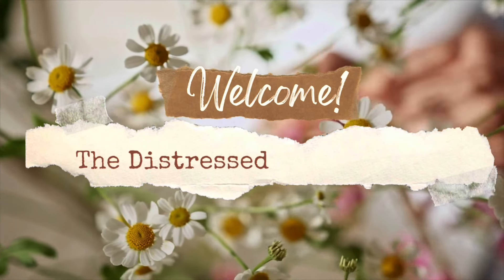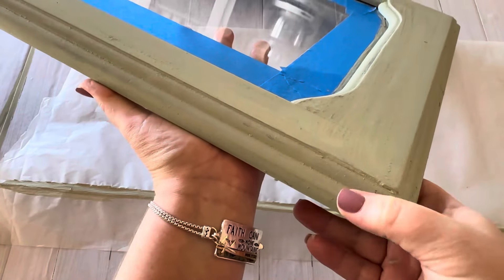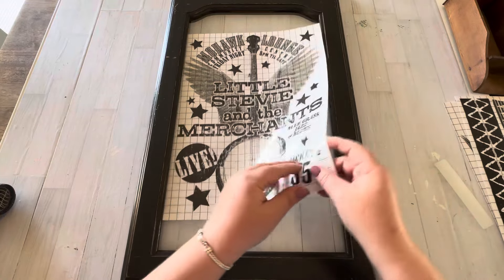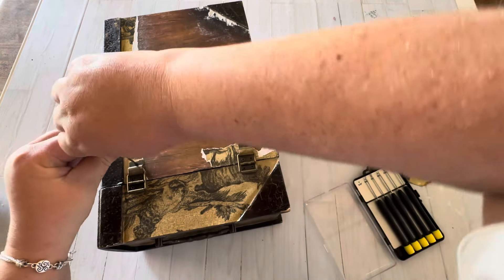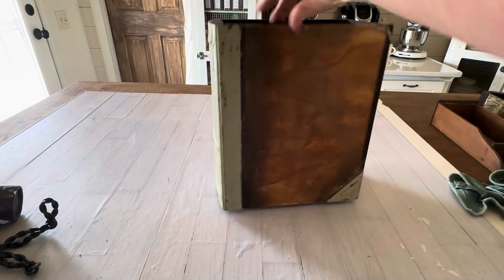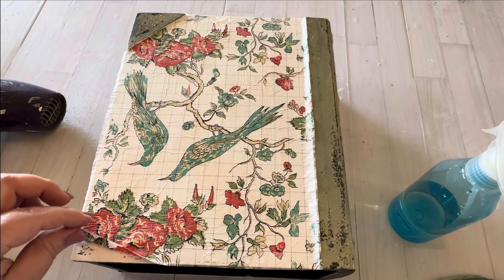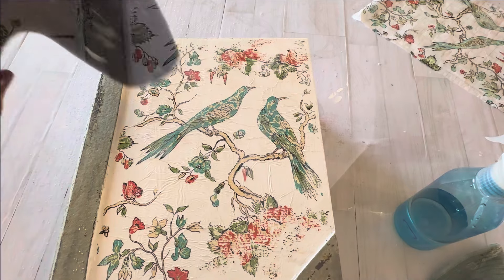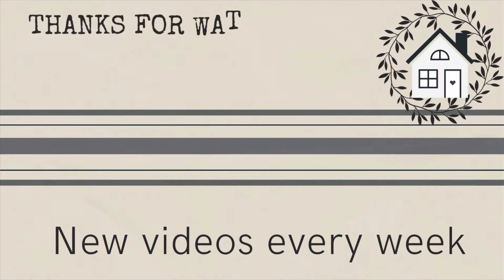THRIFT FLIP DIYS | BONUS DOLLAR TREE DIY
Thrift stores have the best bang for your buck when looking for home decor items. Some things just need some love. So let’s upcycle some stuff! I have some cabinet doors I’ve revamped with creative ideas and I’ll show you how! Also a tutorial on milk paint and IOD paint inlays and transfers. This is a fun one!

My favorite place for graphics:
*Creative Fabrica* $4.99/month unlimited graphics and fonts and includes commercial license